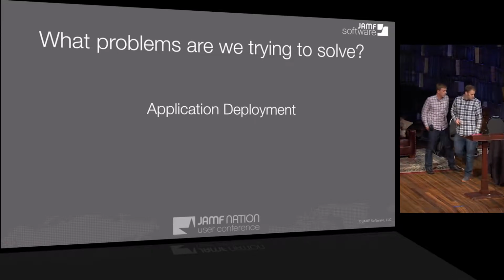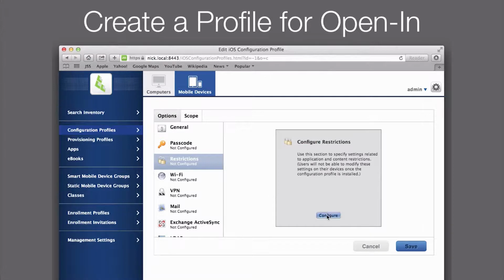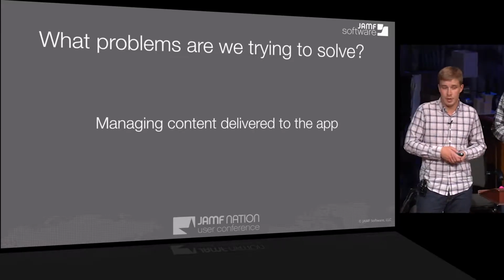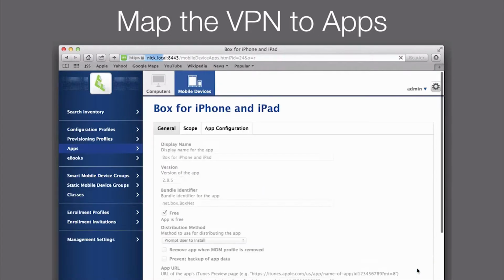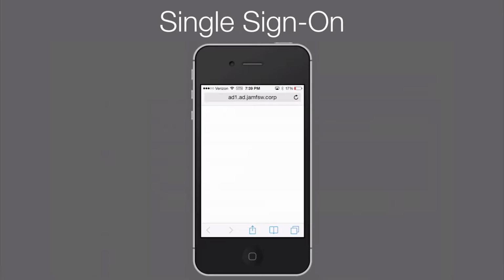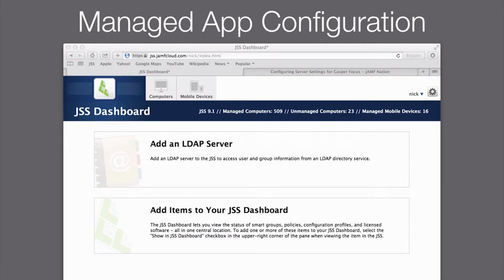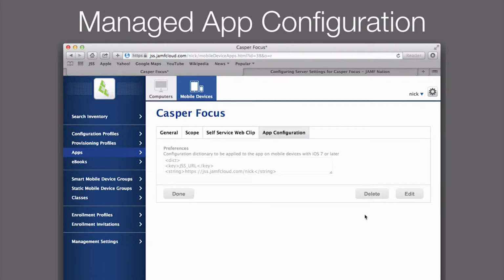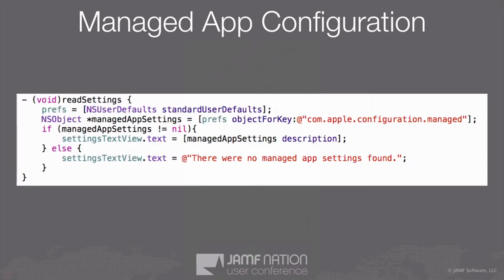Working with Managed Apps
iOS 7 provides new features for both the operating system and the apps themselves. And as always, the Casper Suite provides ways to take advantage of new features. During this session we'll cover what managed apps are, what they provide the organization, and best practices for deploying managed apps.